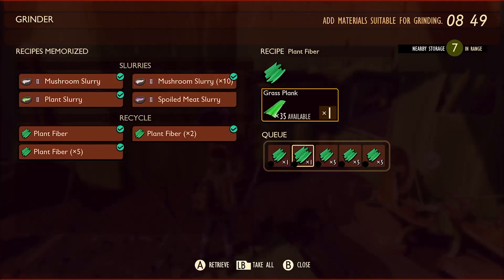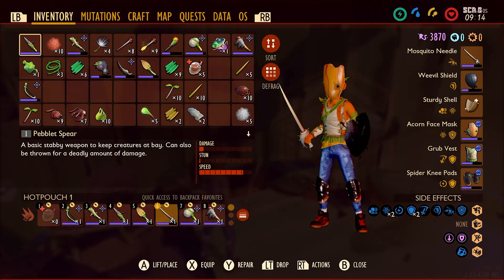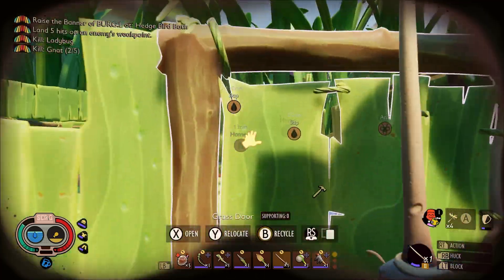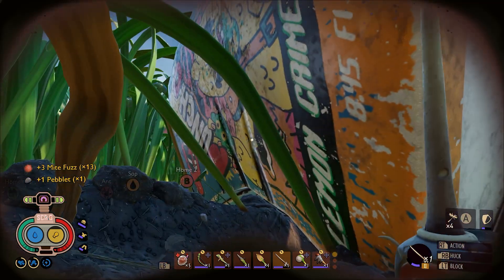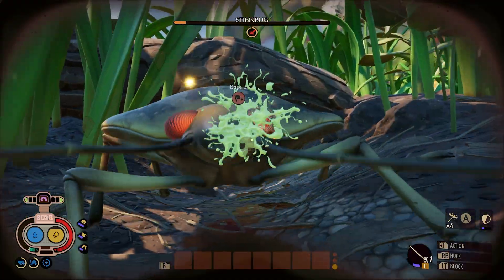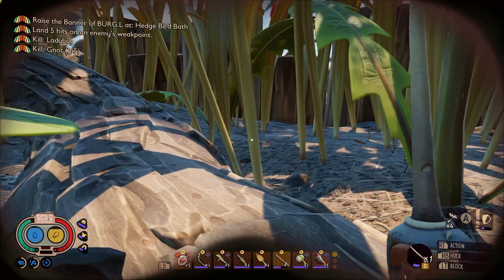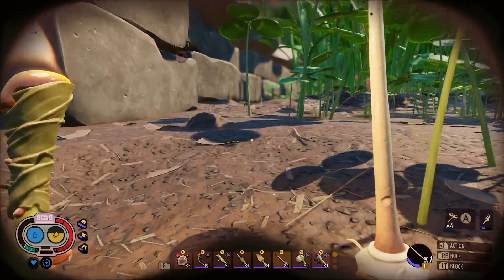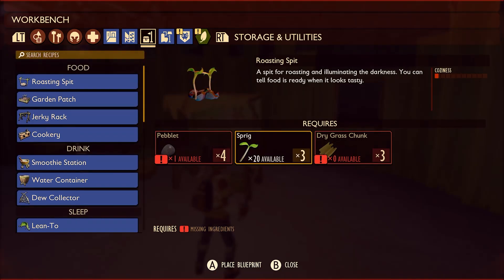Revenge on the Mosquitoes!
Playing Grounded